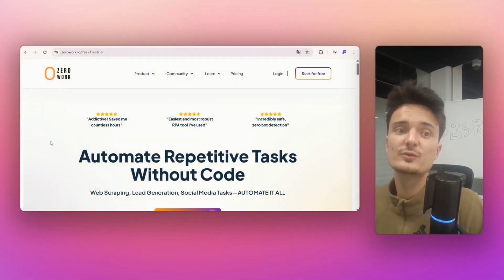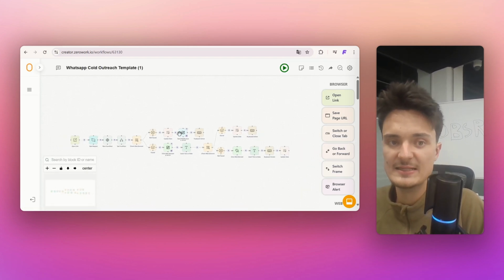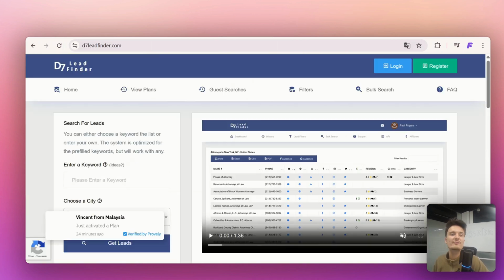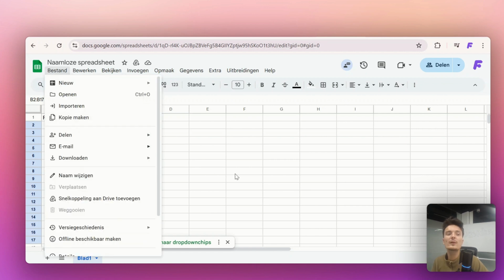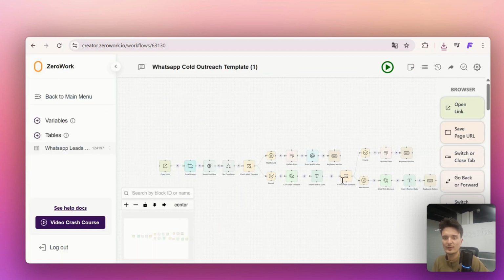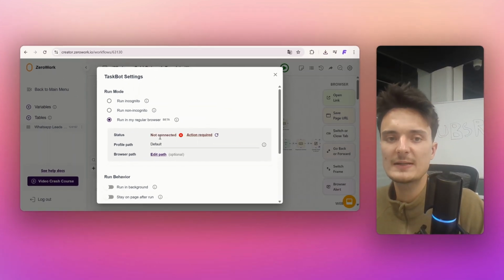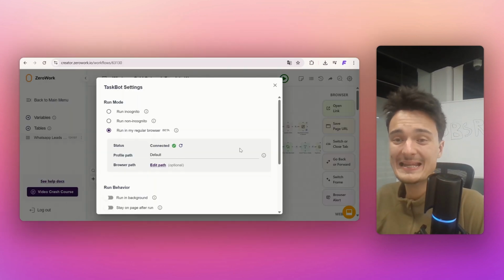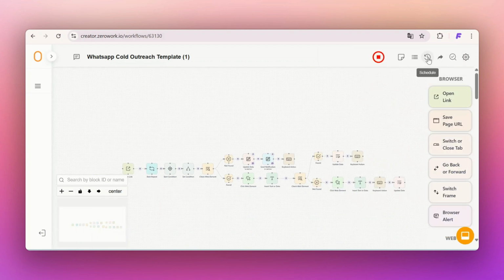WhatsApp Automation for Cold Outreach (Beginner-Friendly Guide)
Learn WhatsApp Automation for Cold Outreach - 100% FREE Setup Guide!

Discover how to automate your WhatsApp lead generation and get leads on autopilot with this beginner-friendly tutorial. I'll show you exactly how to create a powerful WhatsApp automation that sends personalized cold messages automatically - and I'm sharing the complete automation for FREE!

🎯 What You'll Learn:
✅ Set up WhatsApp Web automation in minutes
✅ Import unlimited leads from CSV files
✅ Send personalized cold DMs automatically
✅ Prevent duplicate messages with smart tracking
✅ Scale your outreach without manual work
✅ Get responses and book meetings on autopilot

Key Features of This Automation:
• Opens WhatsApp Web automatically
• Imports leads from Google Sheets/CSV
• Sends customized messages to each prospect
• Tracks message status to avoid duplicates
• Works with leads from Google Maps, Yellow Pages & more
• Completely free to set up and use

Perfect for:

HVAC companies
Service-based businesses
Sales professionals
Digital marketers
Anyone doing cold outreach

Pro Tip: The example cold message template shown in this video has proven to generate high response rates for service-based businesses!

Ready to automate your WhatsApp outreach and generate leads while you sleep? Watch now and start building your automated lead generation system today!